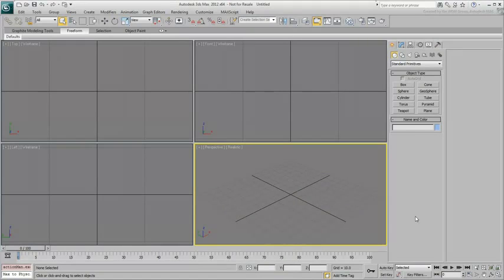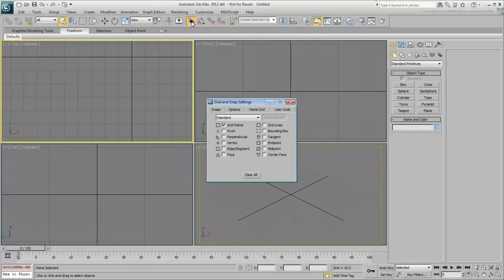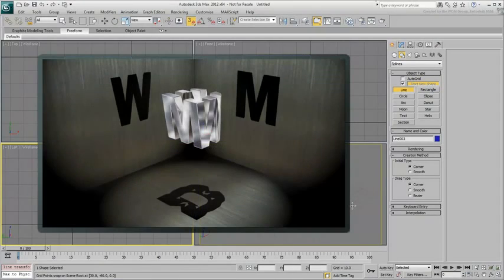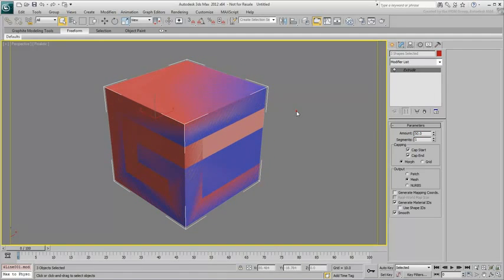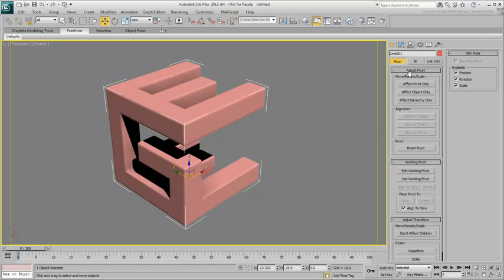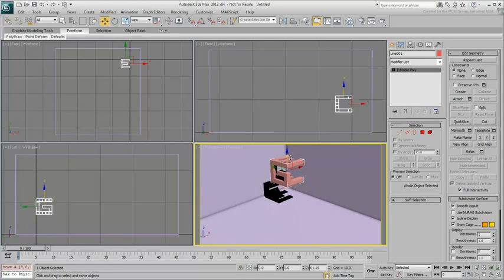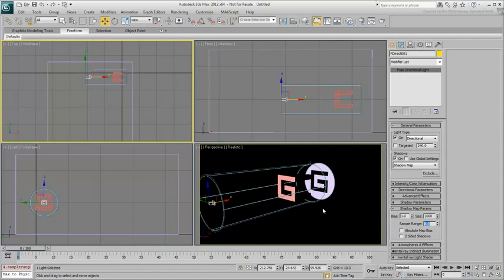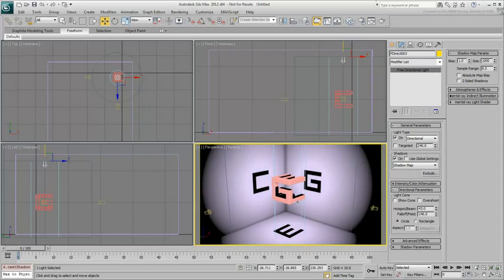Designing a Company logo - HW